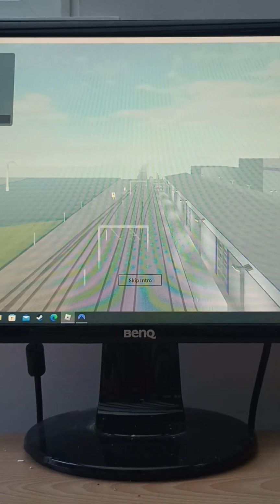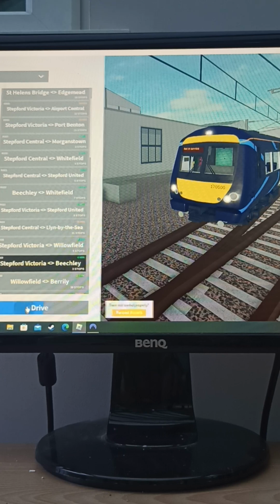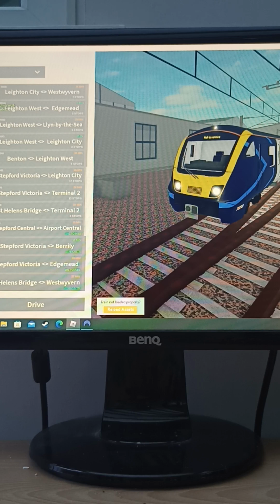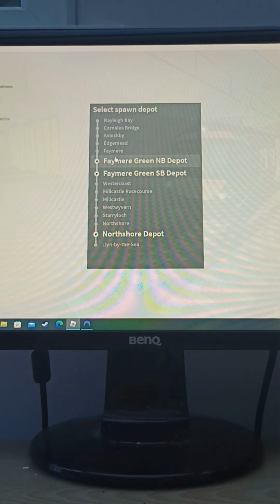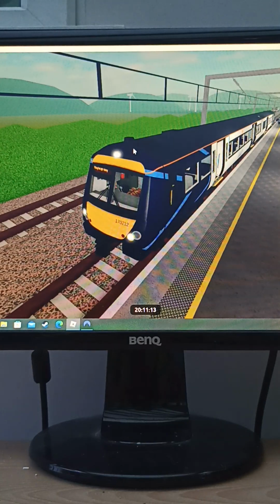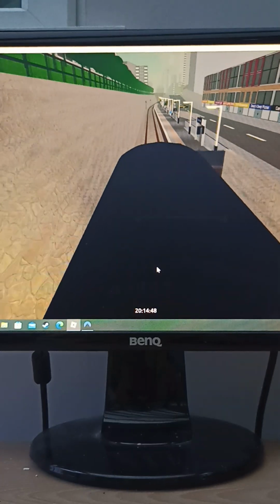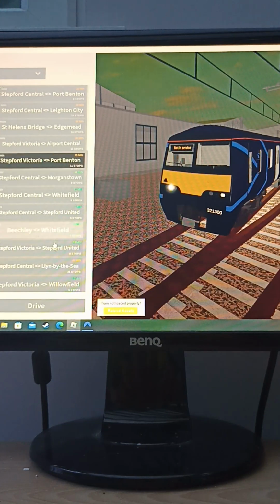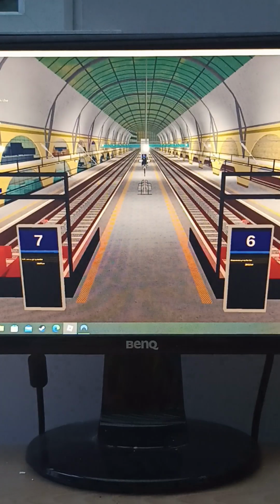My SCR 2.0 review!